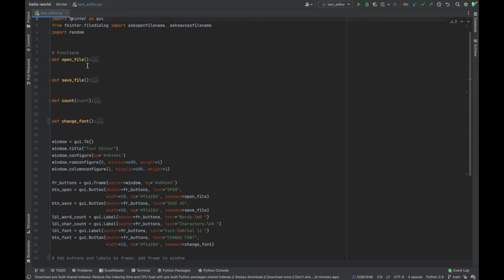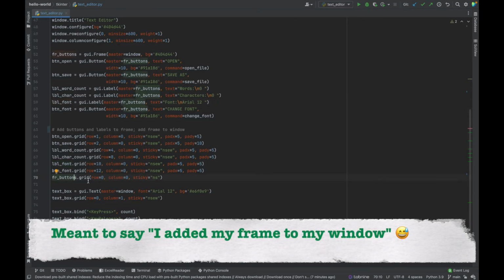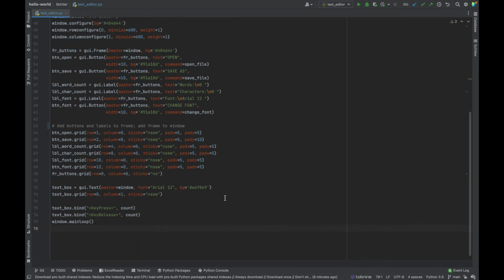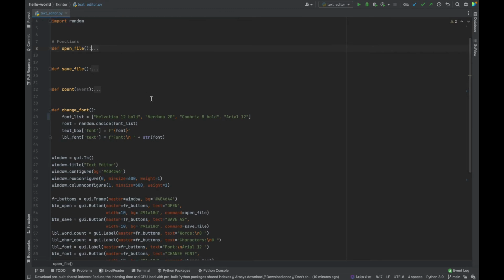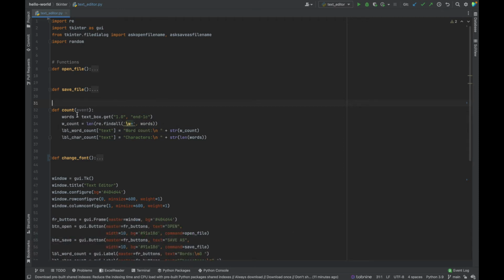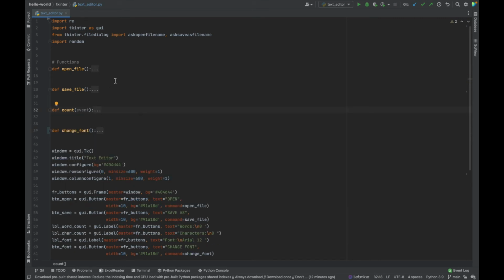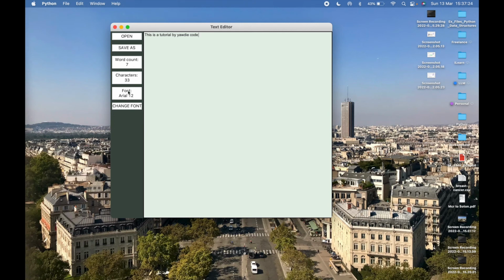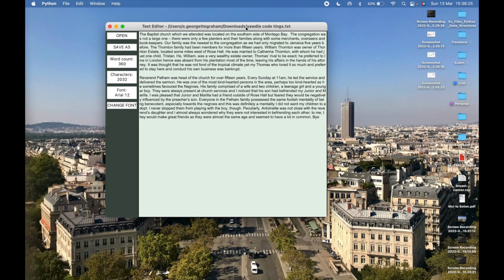How to design a simple text editor in Python with Tkinter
Learn how to create a simple text editor in Python using the Tkinter library

Design: Canva
Production: iMovie